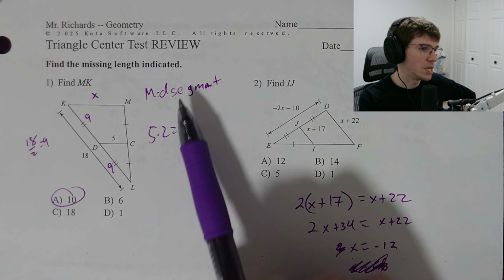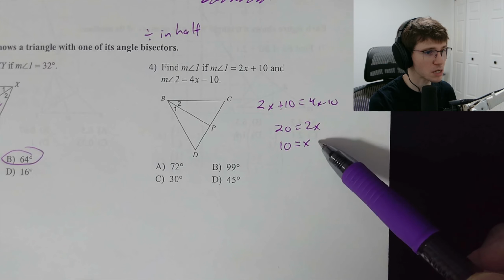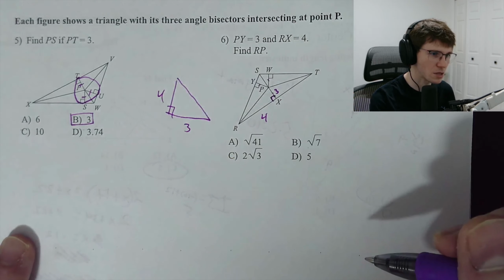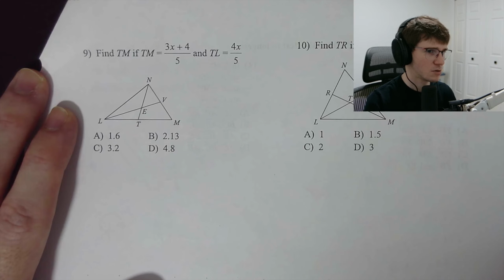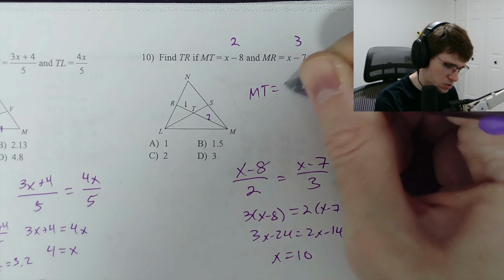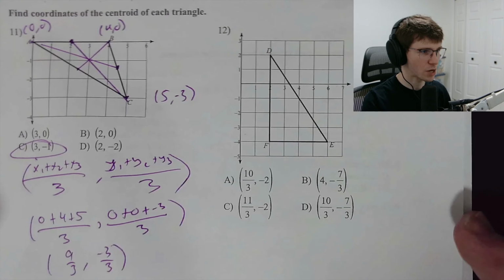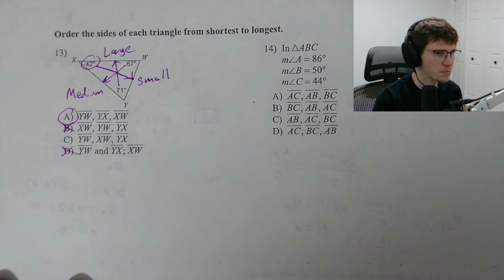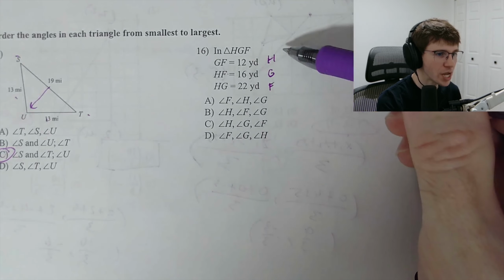Triangle Centers Test Review